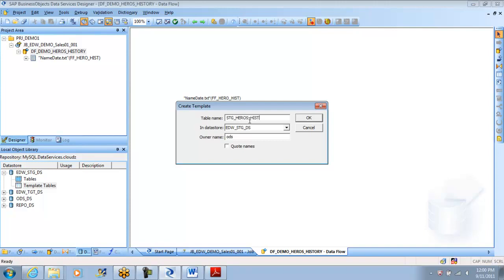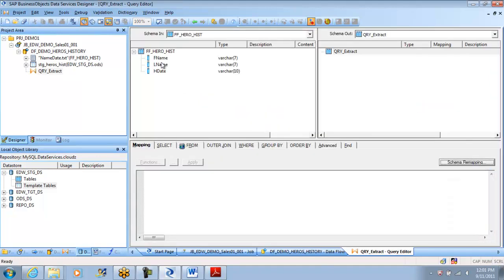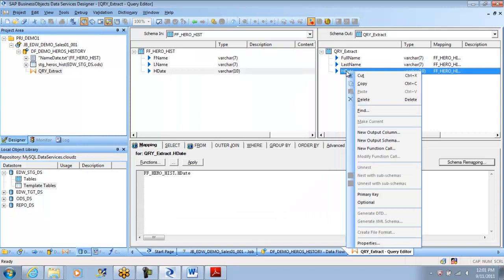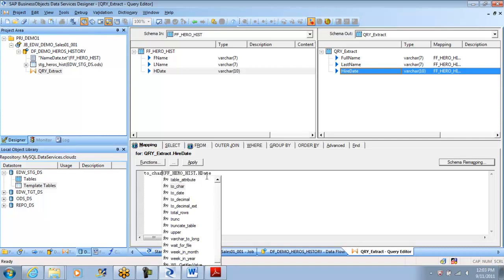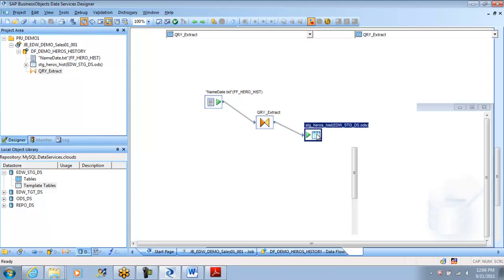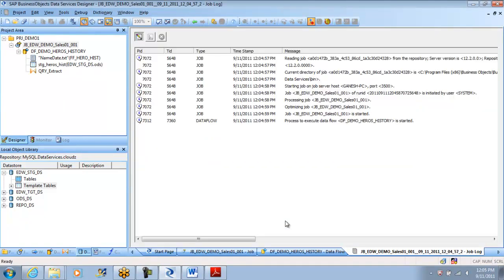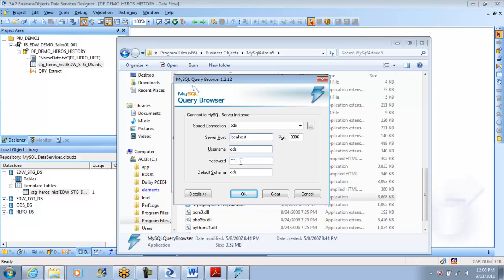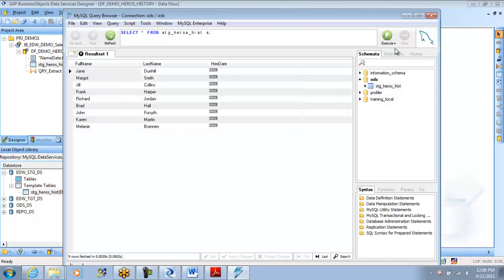Day4_BODS_ETL_Design_Session7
Start building you project, Flat file to Database Dataflow to start with.